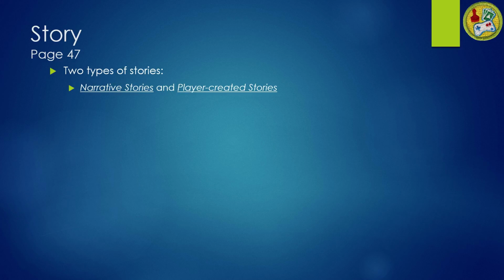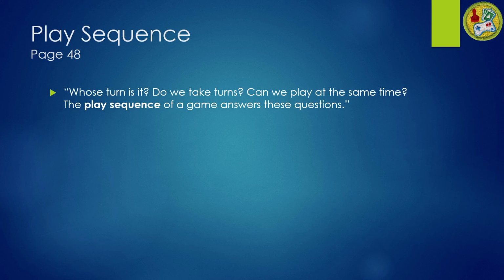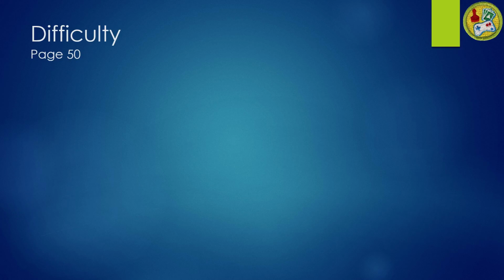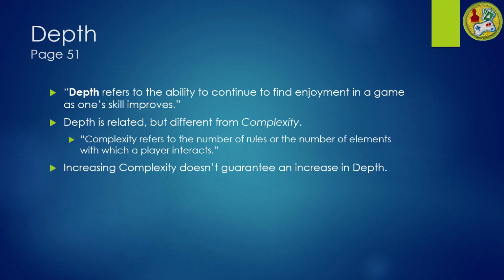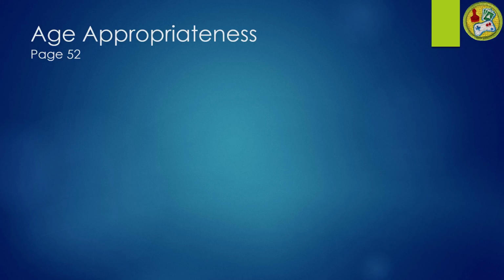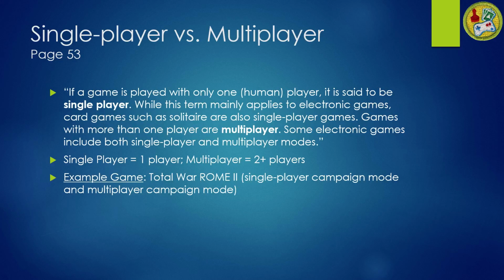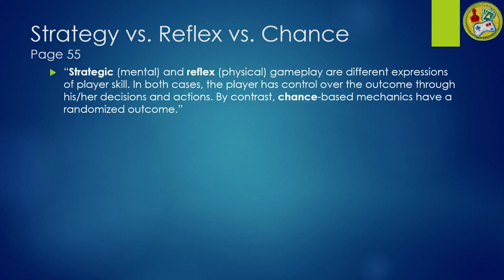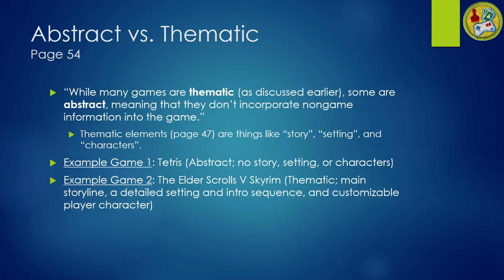GDMB - 4 - Requirement 2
This video goes over what you need for Requirement 2.